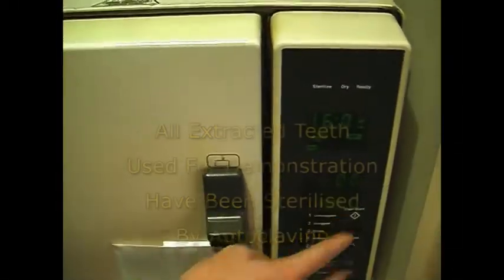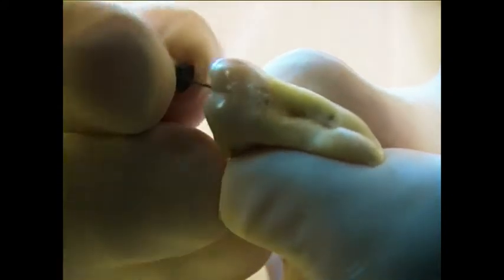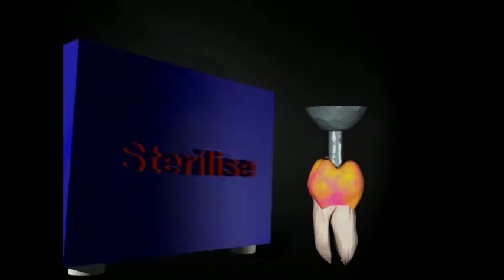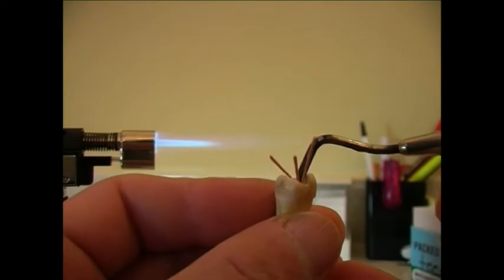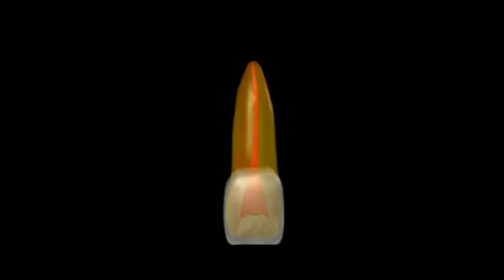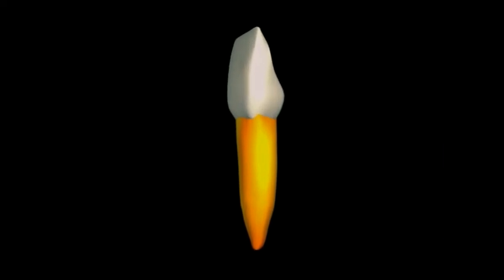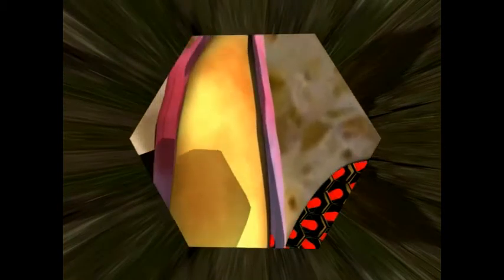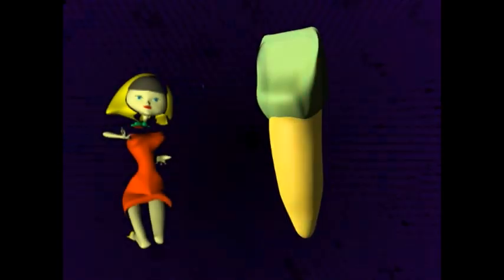What is a Root Canal Procedure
Describing the actual procedure of how a root canal is done and also the reasons that it is an impossible dream.  It is neither a treatment or a therapy.
See other related videos on my channel